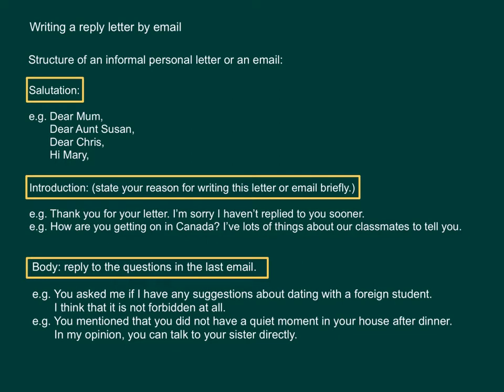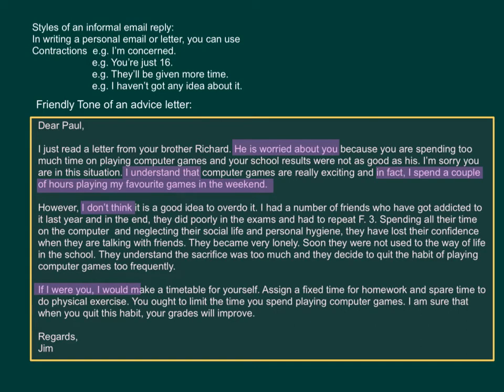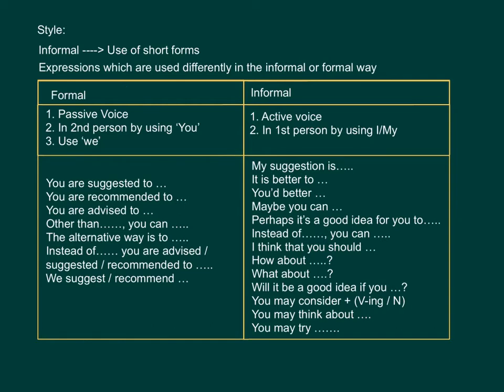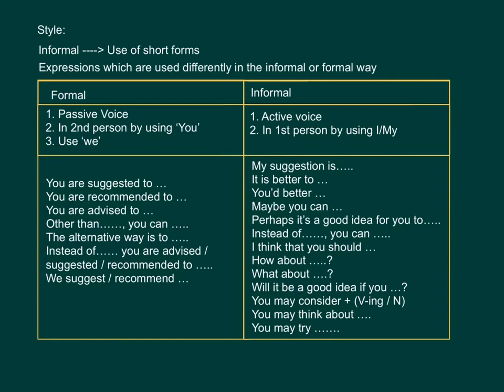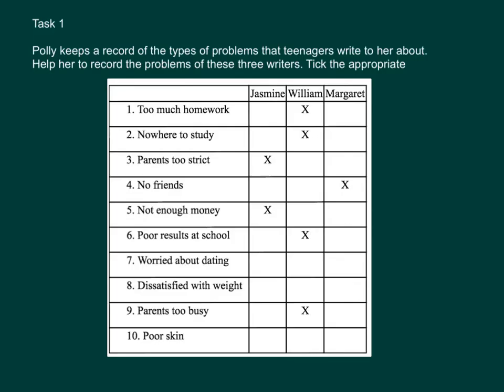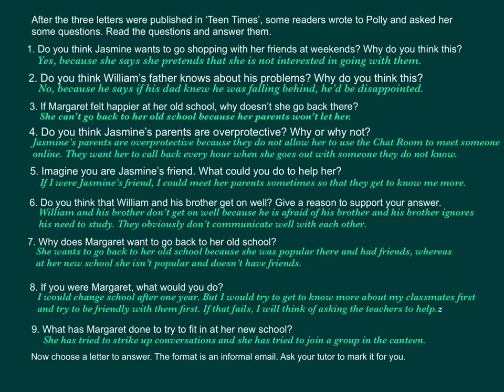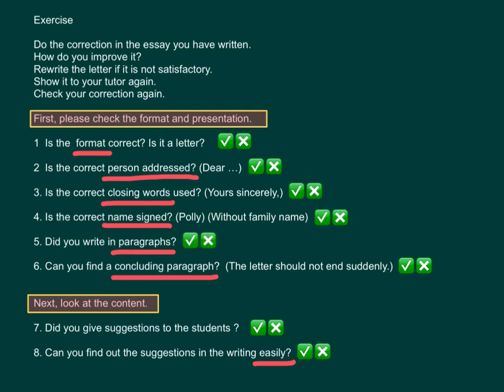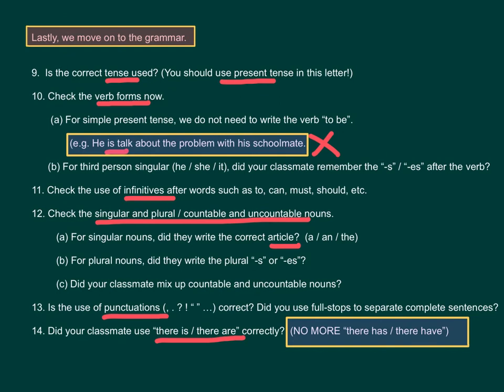中三英文_下學期_Writing Skills（寫作技巧）_Writing a Reply Letter by Email